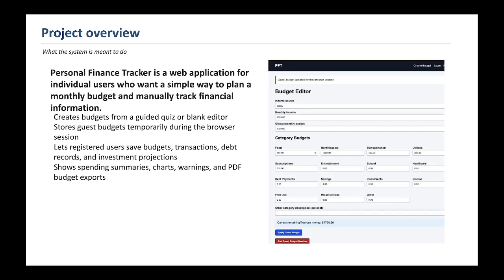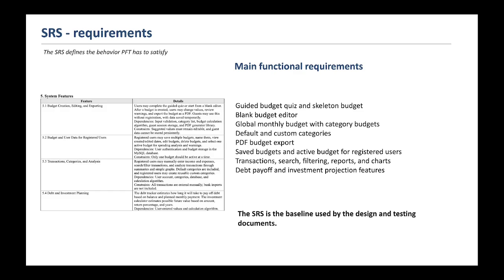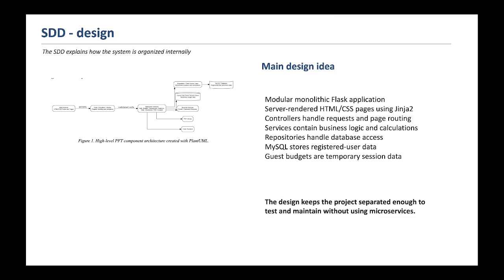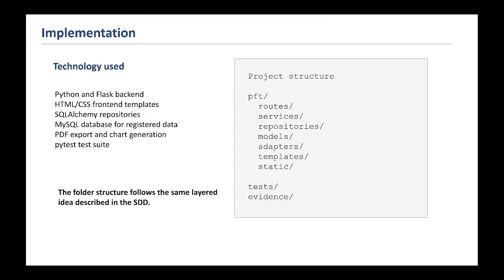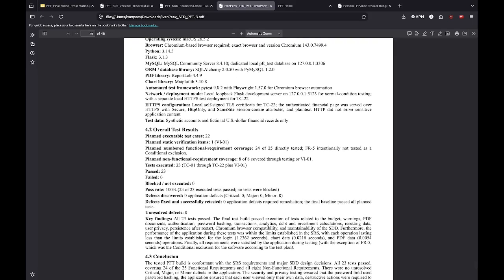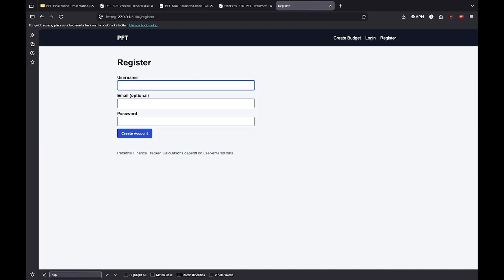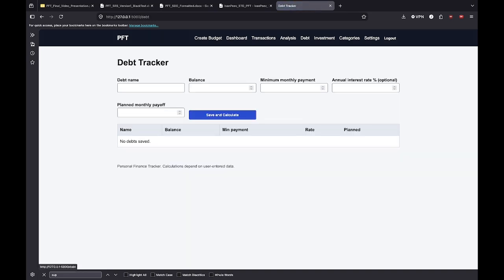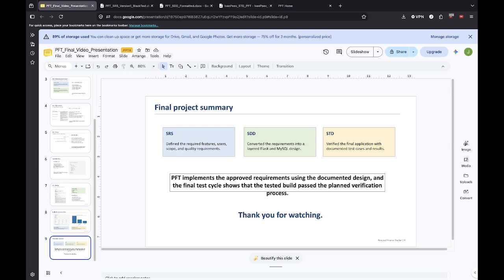CEN 4010 Presentation Video: Peev Studio's Personal Finance Tracker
This is a video outlining my CEN 4010 Project, the Personal Finance Tracker, going over its design, documentation, and giving a demo.